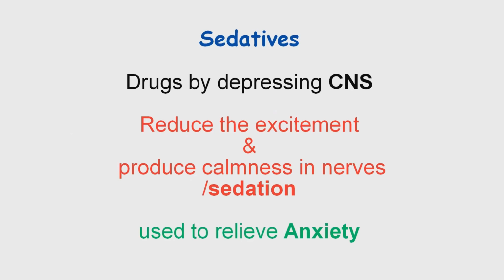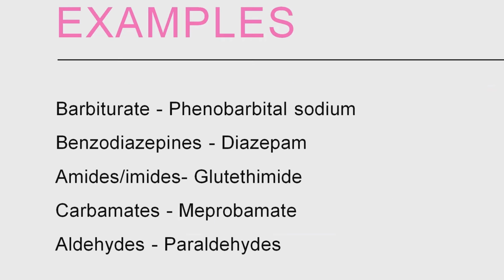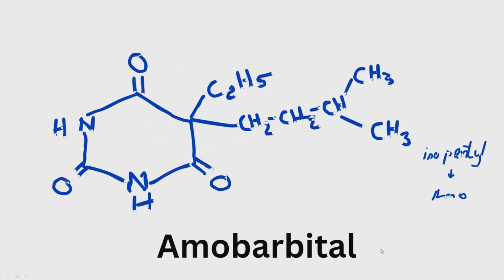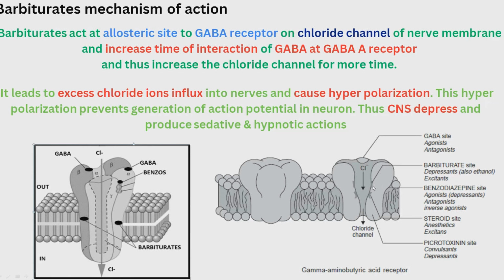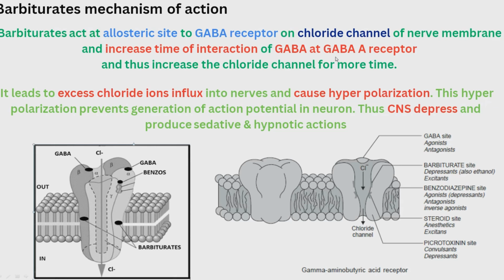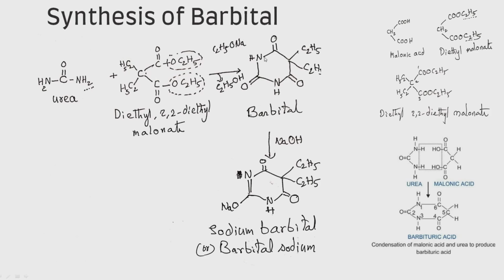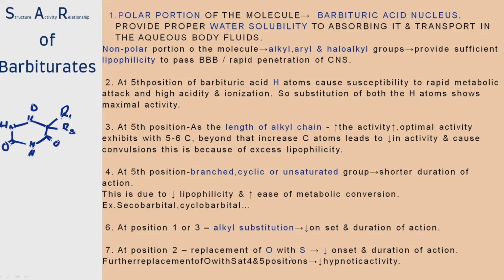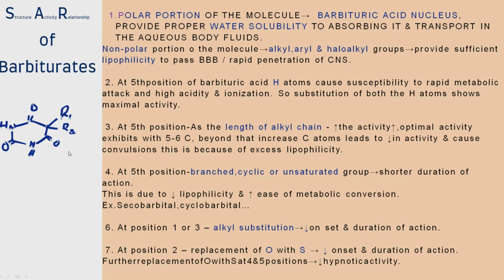Brabiturates in Medicinal Chemistry-1 II.B.Pharmacy II,Semester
Sedatives & Hypnoticis-Barbiturates-Chemical structures, mechanism of action and uses, synthesis of barbital and SAR of barbiturates. For the students of II.B.Pharmacy II semester as per Education Regulation of Pharmacy council of india.
Medicinal chemistry of barbiturates.